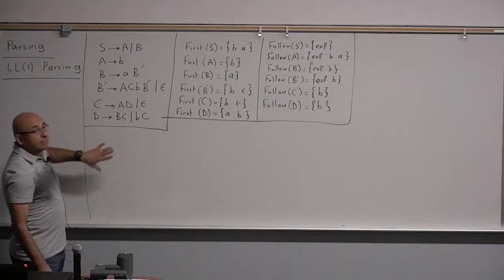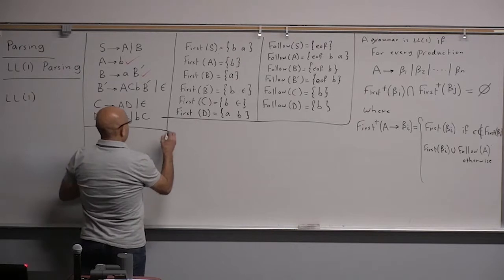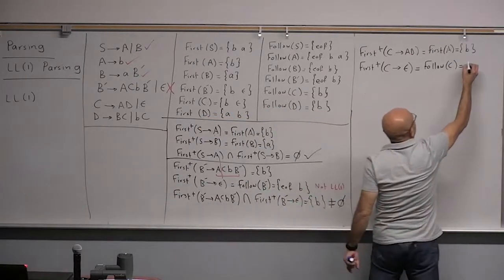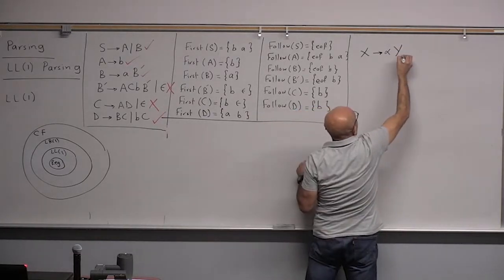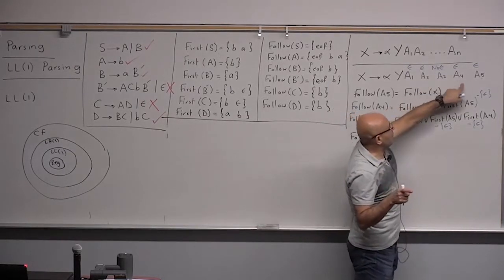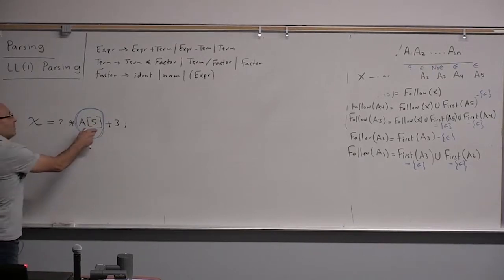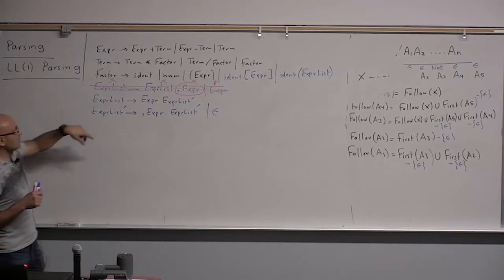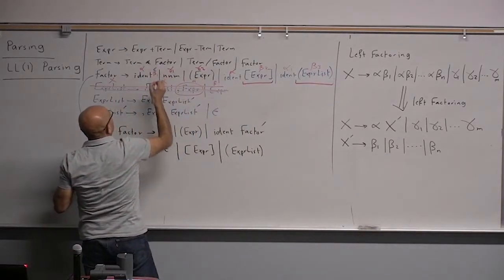Compilers Lecture 16: Parsing (5): LL(1) Parsing, Part III